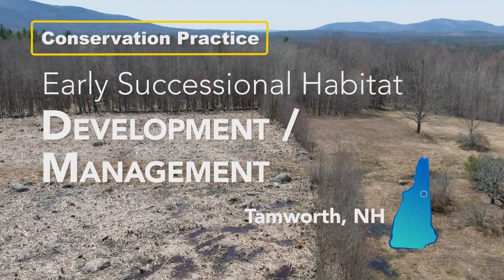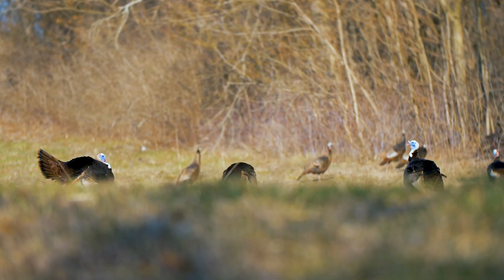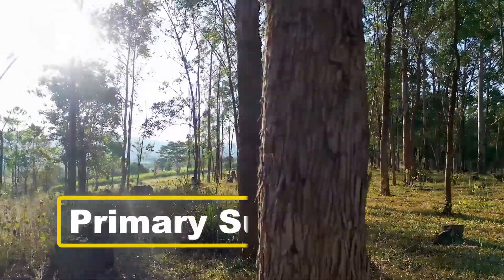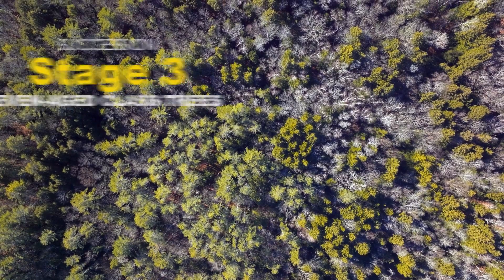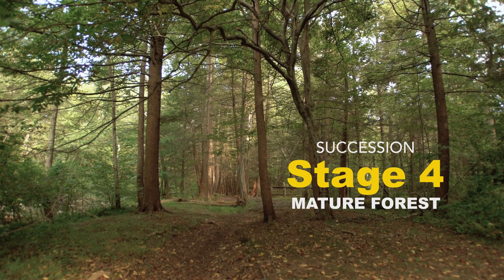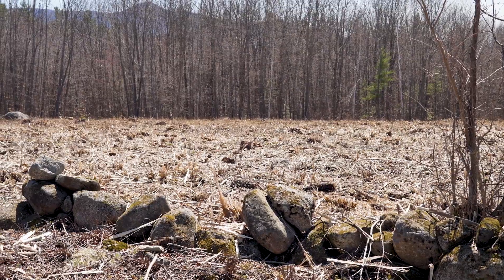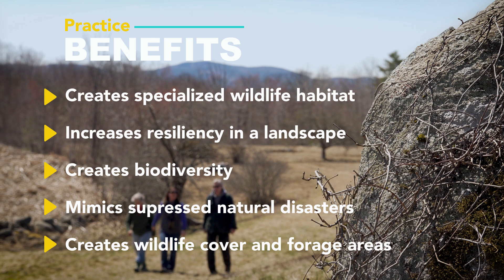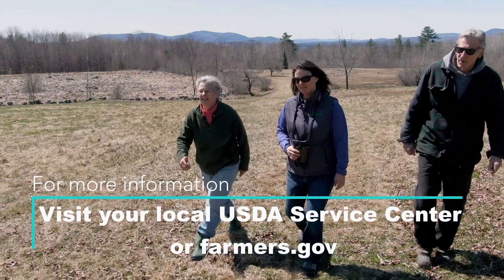Early Successional Habitat Development and Management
Early successional habitat development/management involves manipulating a stand of plants to create and maintain early successional attributes that benefit desired wildlife and/or natural communities. This video explores how Becca Boyden implemented this conservation practice in Tamworth, New Hampshire. Practice benefits:
• Creates specialized wildlife habitat
• Increases resiliency in a landscape
• Creates biodiversity
• Mimics suppressed natural disasters
• Creates wildlife cover and forage areas